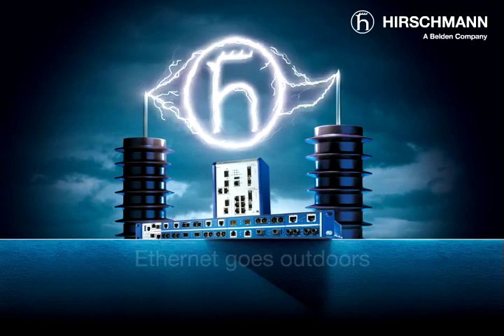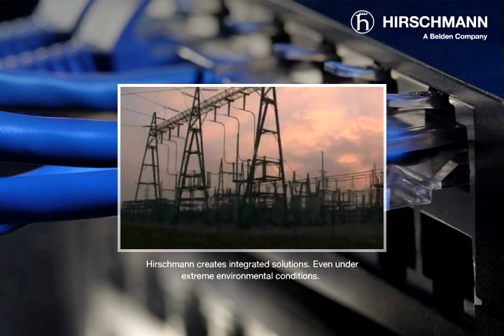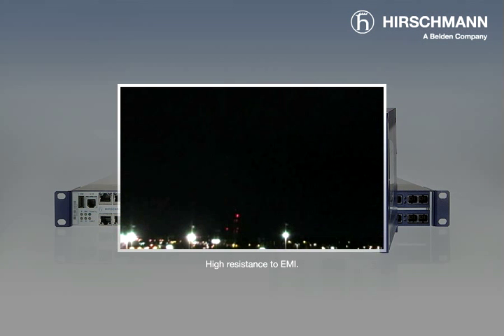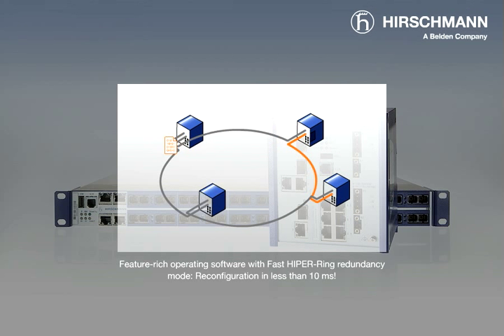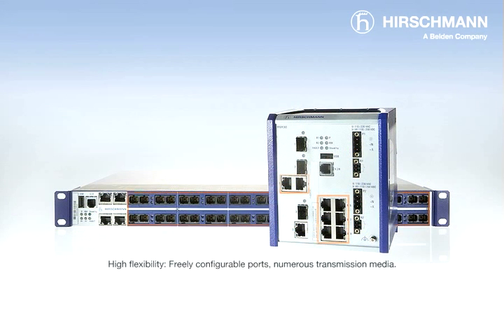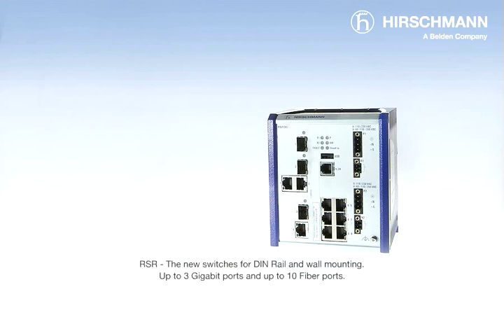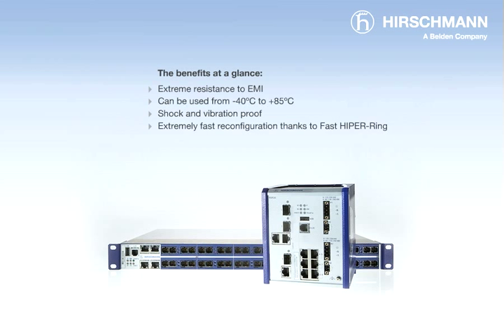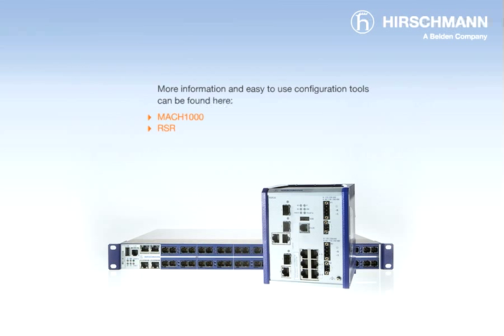Mission critical Ethernet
Hirschmann Industrial Ethernet in Mission critical applications